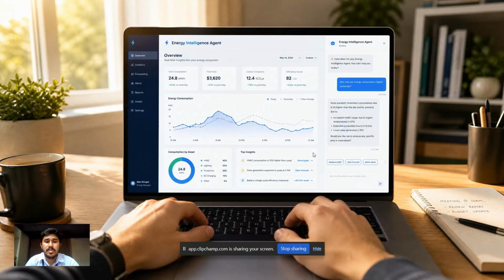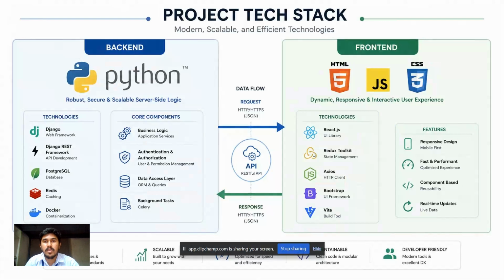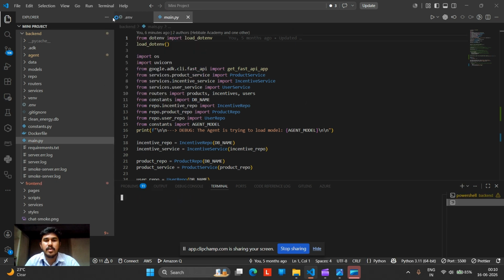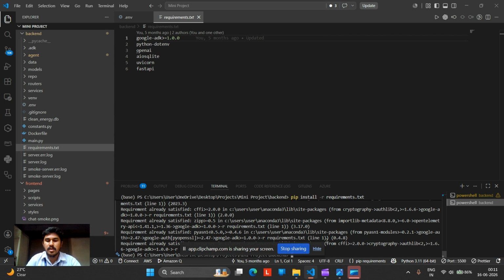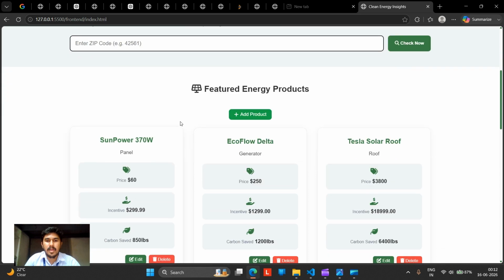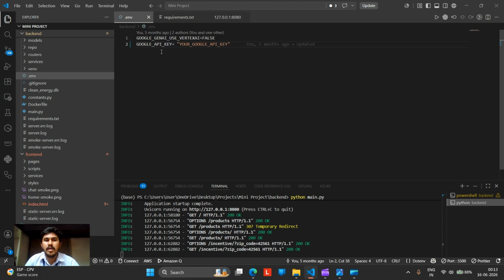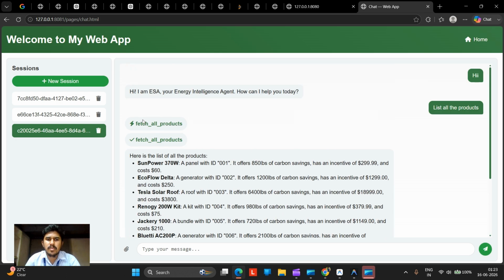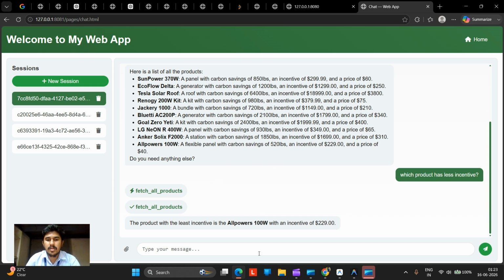🌱 Energy Intelligence Agent | Agentic AI Project using Python & Google AI Studio | SUHASH G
Energy Intelligence Agent | Agentic AI Project using Python & Google AI Studio

This video presents the Energy Intelligence Agent, an Agentic AI-powered web application developed using Python and Google AI Studio. The application acts as an intelligent sustainability assistant, helping users explore clean energy solutions, government incentives, regional tax rebates, and energy-efficient appliance recommendations.

The demonstration covers the complete project workflow, including the application architecture, backend implementation, frontend interface, and the AI agent's reasoning capabilities.

Project Highlights

• Agentic AI-based intelligent assistant
• Clean energy and sustainability recommendations
• Regional tax rebates and government incentive guidance
• Full-stack web application with Python backend
• Interactive user interface using HTML, CSS, and JavaScript
• AI-powered decision-making using Google AI Studio API

Technology Stack
-Frontend
• HTML
• CSS
• JavaScript

-Backend
• Python

-Artificial Intelligence
• Google AI Studio API
• Agentic AI

Project Demonstration
This video covers:
• Project architecture
• Backend implementation
• AI model integration
• Frontend and backend communication
• Intelligent query handling
• End-to-end application workflow

Running the Project
1. Clone the repository.
2. Navigate to the backend directory.
3. Install the required dependencies using:
4. Add your Google AI Studio API key to the .env file.
5. Start the application using:
   "python main.py"
6. Launch the frontend and interact with the Energy Intelligence Agent.

Academic Demonstration
This project has been developed as part of an Agentic AI academic demonstration, showcasing the practical implementation of intelligent AI agents using modern web technologies and Google's AI ecosystem.